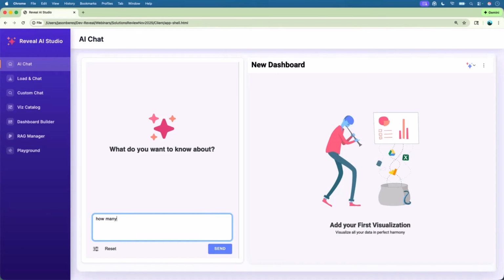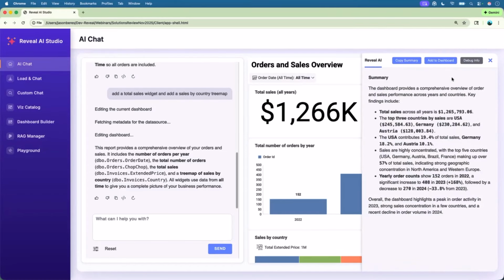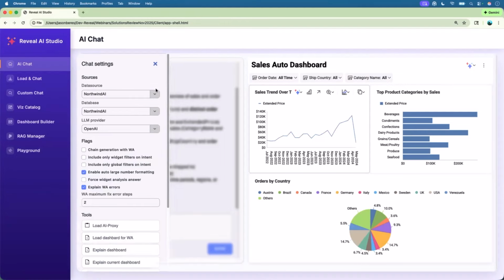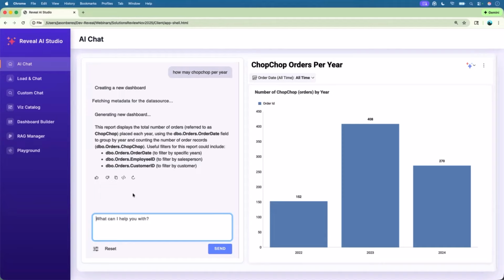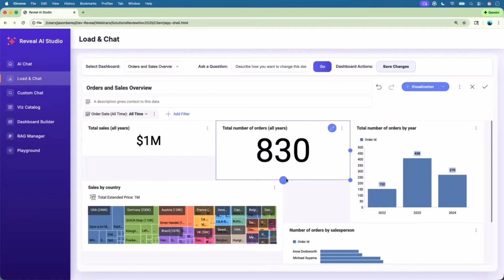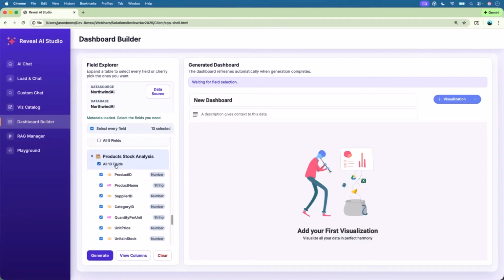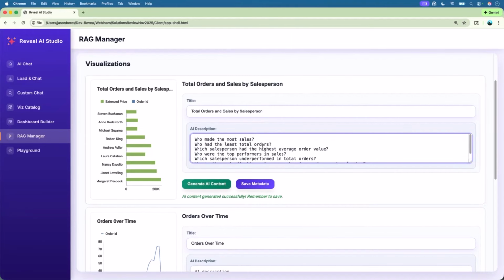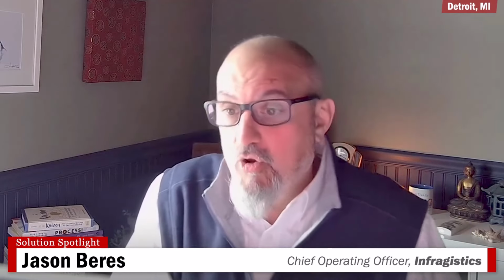Reveal's AI-powered Embedded Analytics in Action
See how Reveal AI turns natural language questions into production-ready dashboards, summaries, and reports inside your own app.

In this demo, Jason shows a full preview of Reveal’s AI-powered embedded analytics experience. You will see chat driven insights, intent based actions, and how AI can add visuals, build new dashboards, and summarize performance without exposing raw data to third parties.

Jason also walks through AI metadata, vector search, whitelisting, and domain specific language so you can keep full control over what AI can see and do.

If you want a realistic look at how AI will work in Reveal for SaaS and ISVs, this demo is the reference point.

🤖 How natural language creates dashboards, KPIs, and visuals
 💬 How chat-driven insights use intent classification to trigger actions
 📊 How to deliver in-app, self-service BI without schema knowledge
 🔐 How Reveal keeps AI inside your security and data governance model
 🧠 How AI metadata and vector search improve dashboard discoverability
 🧪 How to test LLMs for speed, accuracy, and production readiness

Key Takeaways

🚀 AI features can run inside your product without sending data out
 💡 Reveal’s SDK gives full control of prompts, actions, and UX
 📈 AI enriches existing dashboards with context and searchability
 🗂 Users create and extend dashboards through natural language
 🧱 Reveal AI is built for SaaS teams that need secure in-app analytics

 Helpful Links

 💬 Drop your questions about AI integration and Reveal SDK below